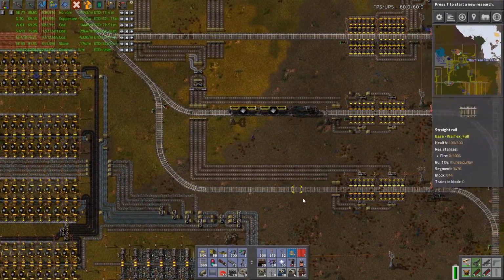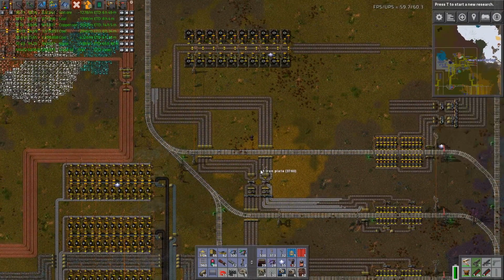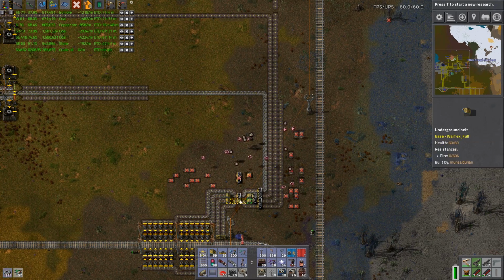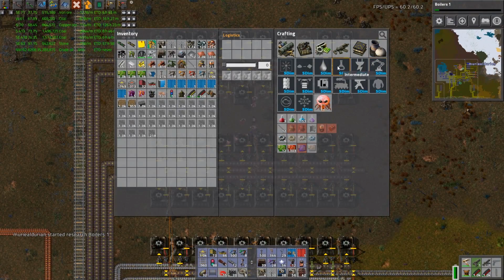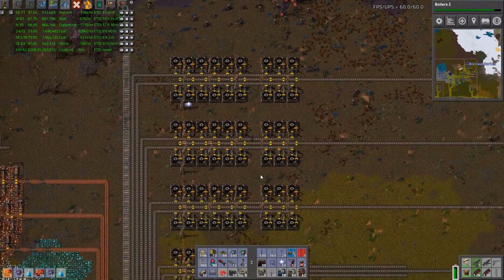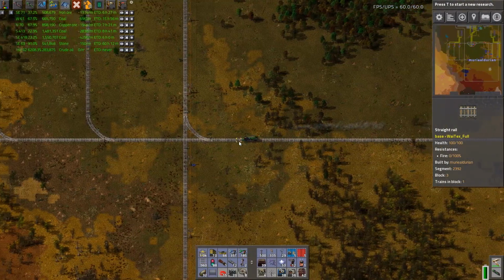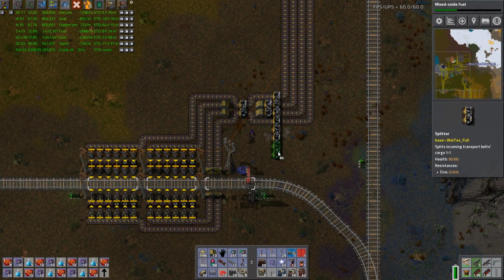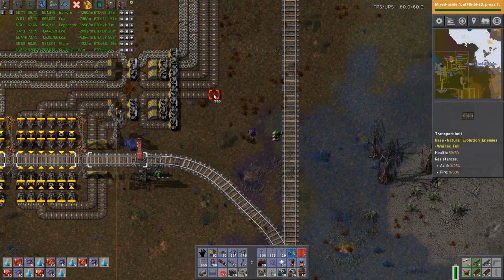FACTORIO - Episode 43: IRON GEAR DEPOT (Let's Play Series)